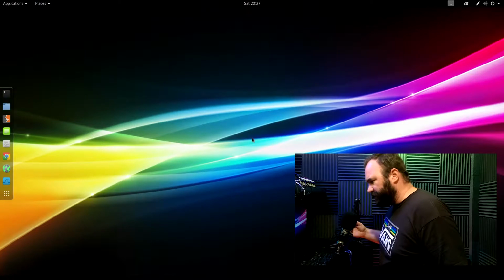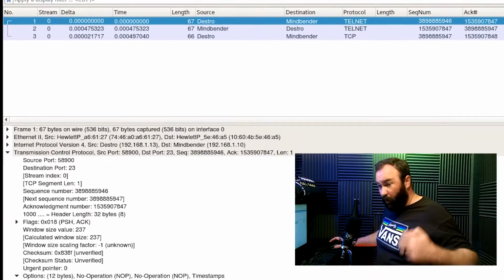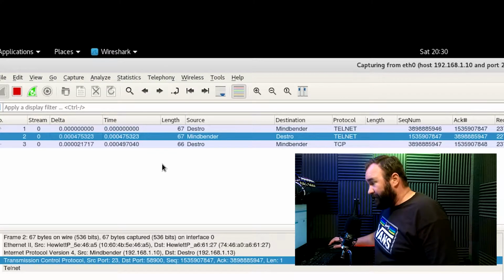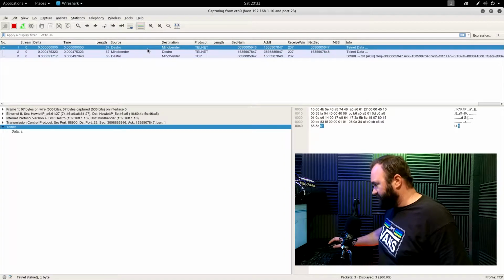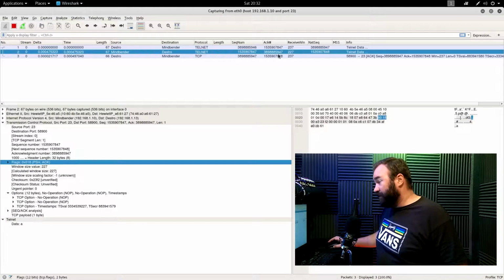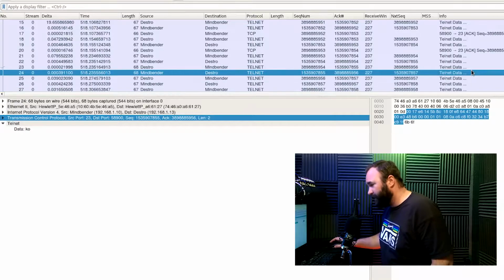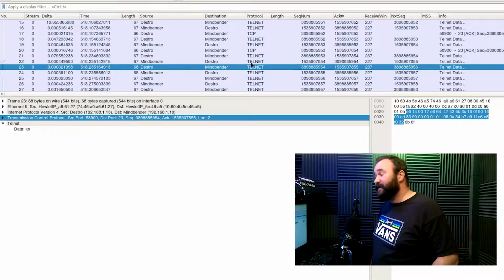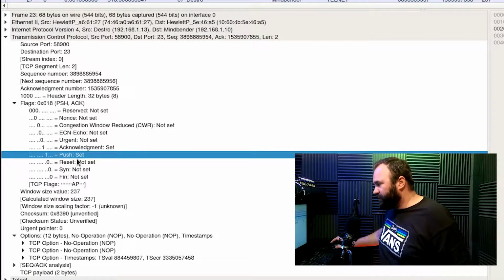TCP Interactive sessions, you know like Telnet and SSH. Nagle's Algorithm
In this video I discuss what an interactive session is and how TCPs behavior is modified for these types of sessions. I also discuss the Nagle algorithm and the network conditions that influence an interactive sessions performance.

These are my custom Wireshark profiles for analyzing TCP segments.